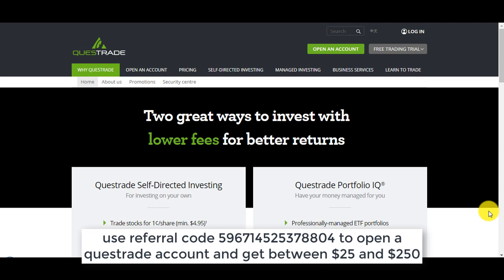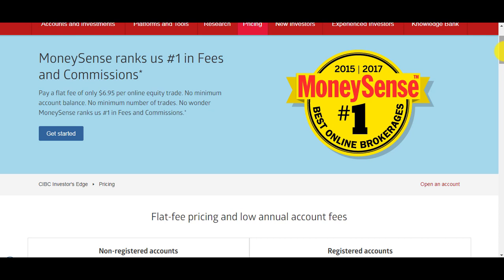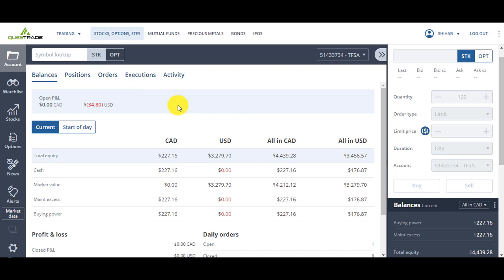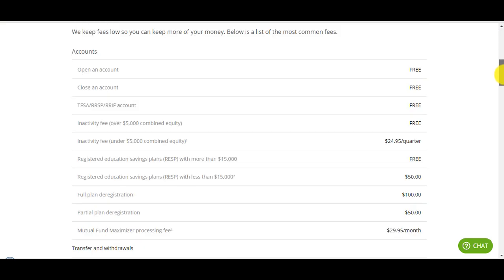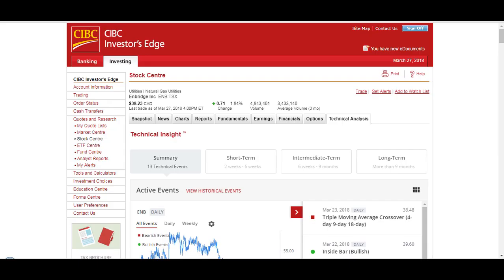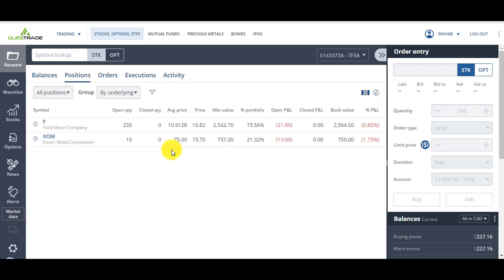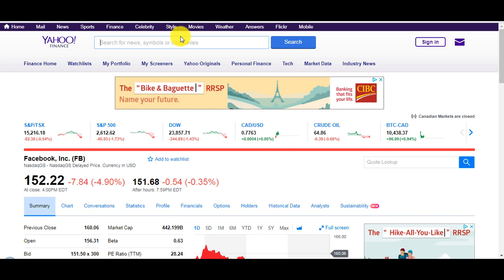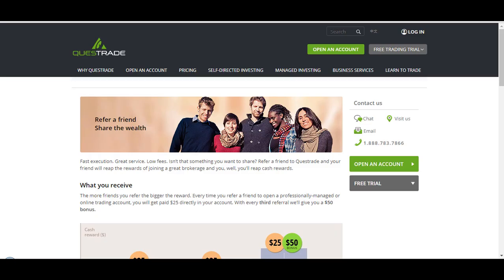Stock Market For Beginners Canada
KEY: 39138408S1